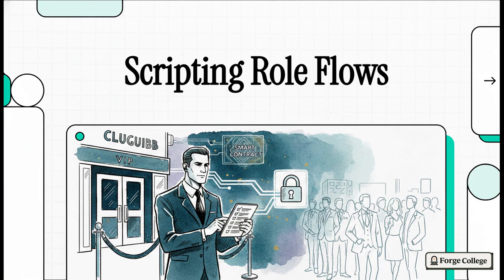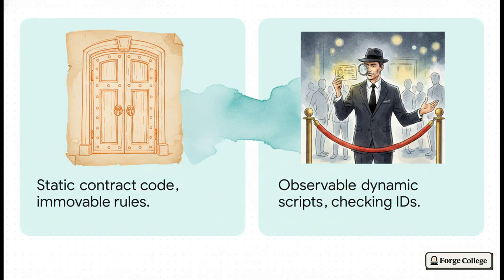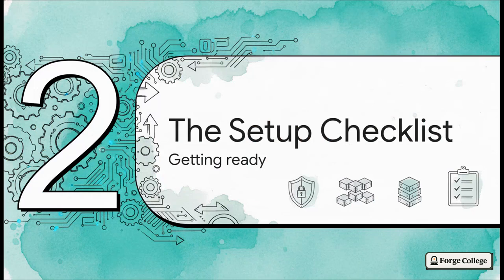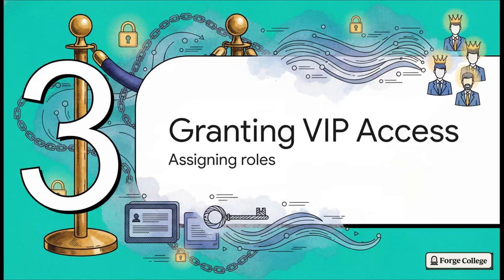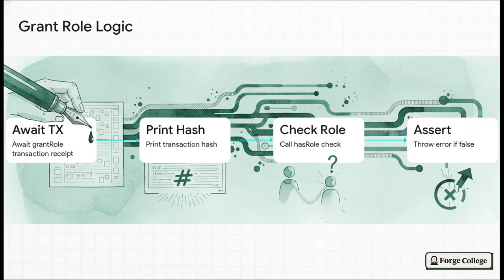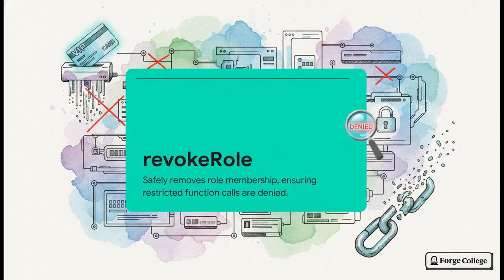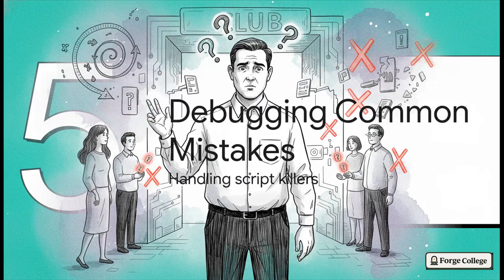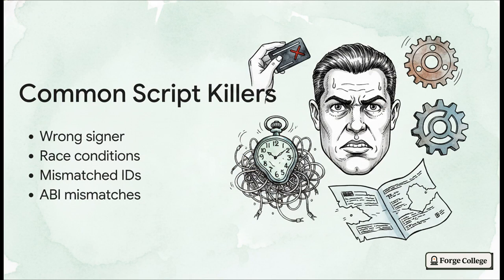Scripting Role-Management Flows — Forge College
Why validate access control with scripts? Programmatic role-management turns static contract logic into observable, testable state transitions so you catch permission mistakes before they reach production.

In this lesson you'll build a Node.js script (using ethers and a local Hardhat or Foundry RPC) that runs a full role-management lifecycle against an AccessControl-style contract. You will programmatically call grantRole, verify membership with hasRole, exercise a restricted function to confirm access, then call revokeRole and re-run checks to confirm denial. The lesson covers how to choose the right signer, place logging points to capture before/after state, add simple assertions for CI, and detect common edge cases like missing admin rights, wrong signer selection, and stale state reads. By the end you'll have a reproducible, machine-parseable script suitable for local testing or integration into automated validation pipelines.

Intermediate Solidity developers who already implemented role constants and grant/revoke workflows and are comfortable with Node.js and ethers. Prior familiarity with a local RPC environment (Hardhat or Foundry) is expected.

- Writing a Node.js script that executes grantRole, hasRole, and revokeRole calls
- Connecting signers, choosing admin accounts, and handling signer errors
- Placing logging and assertions for machine-parseable CI output
- Verifying restricted-function behavior before and after role changes
- Detecting permission-edge failures (missing admin, wrong signer, stale state)
- Using scripts as diagnostic tools to reproduce and validate access flows

Ready to run the script and validate role semantics?